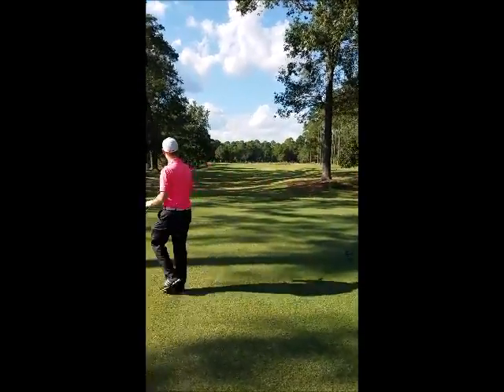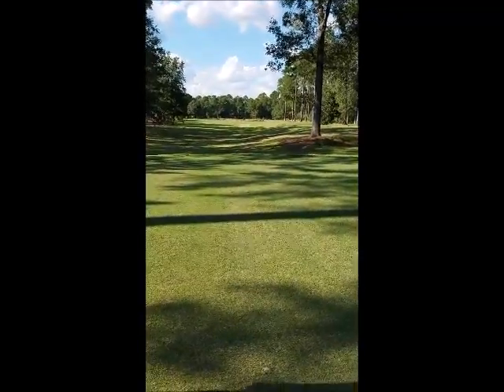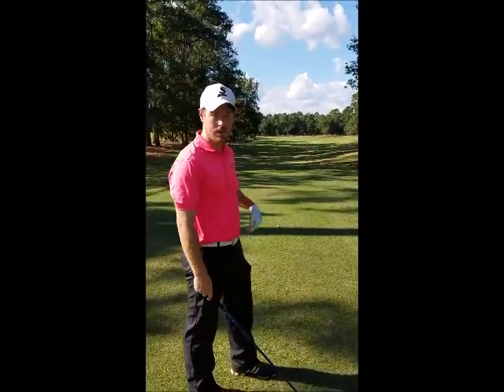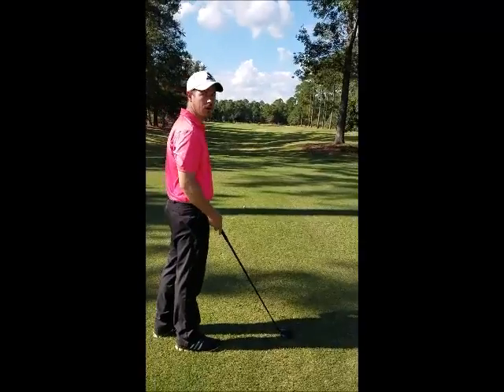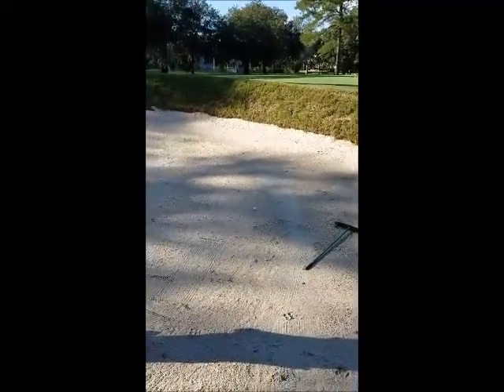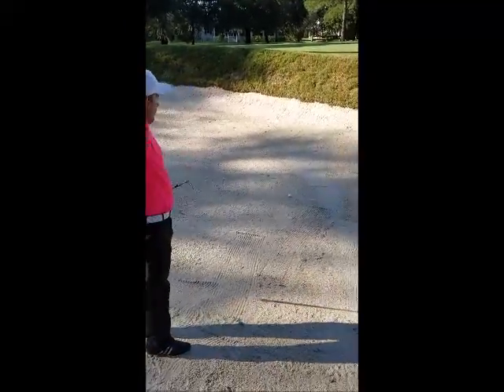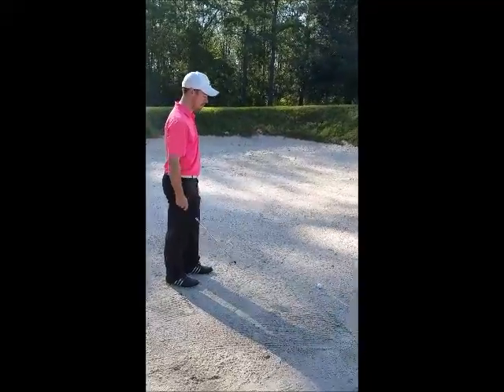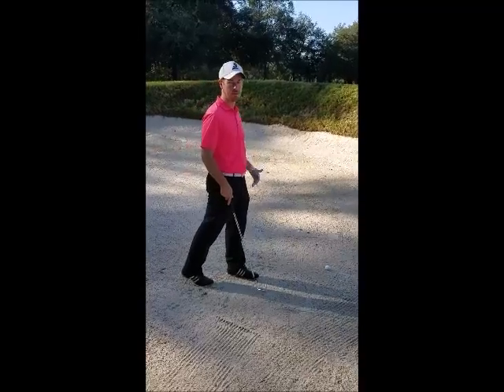Fundamentals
We have two different segments, pulling together what we discussed for the full swing and a bunker shot for the short game. Its great to again get into his head and see was his swing thought is, and to see what his shot thought is while he is making the swing. You can see how the focus is so different between a tee shot off of the first hole, and when he is looking to get up and down from a hard lie in the bunker.